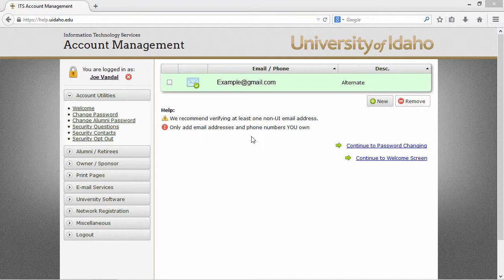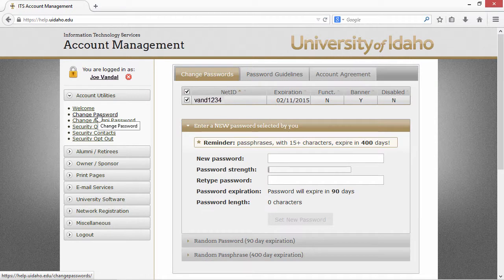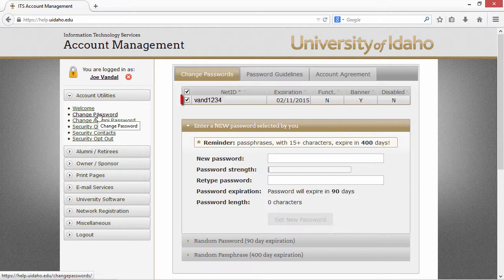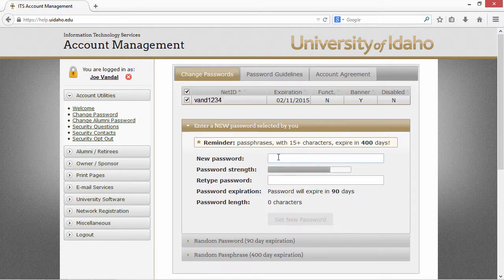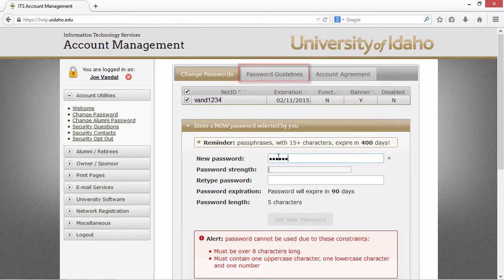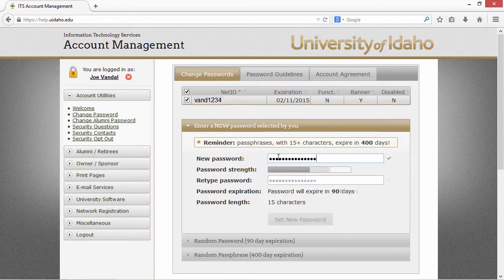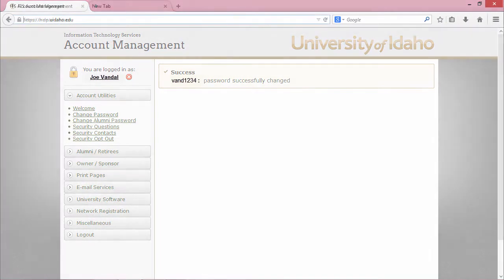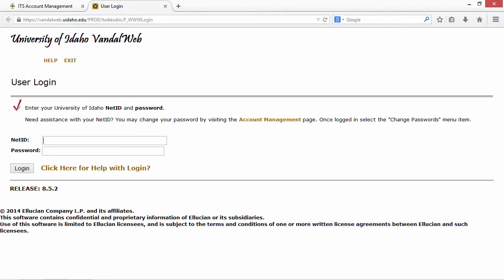Set Password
How to Set the Password on a New Student Account for the First Time.